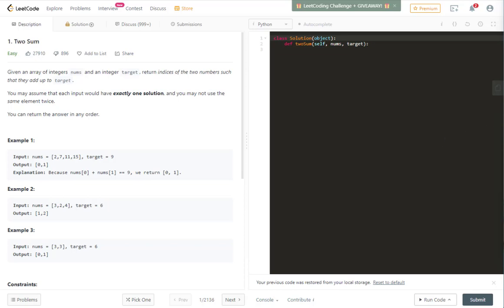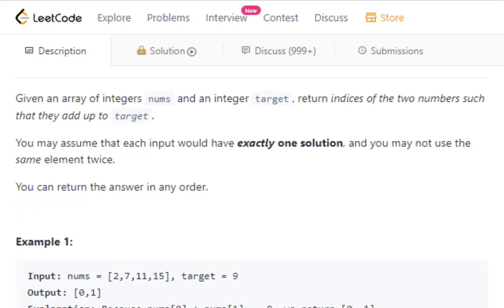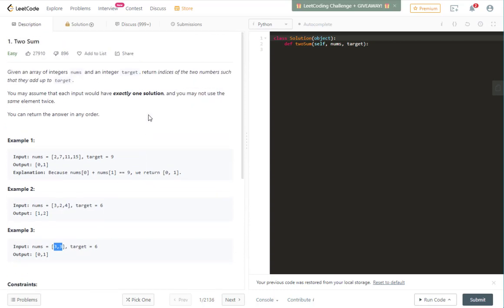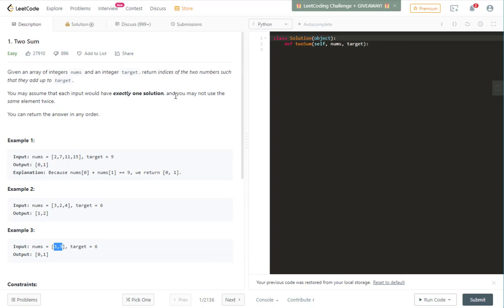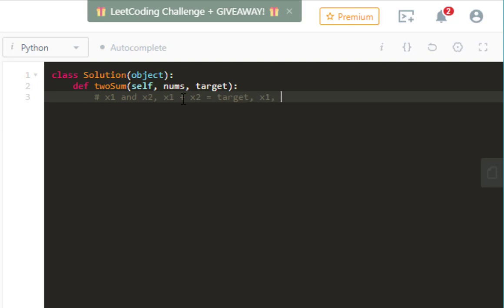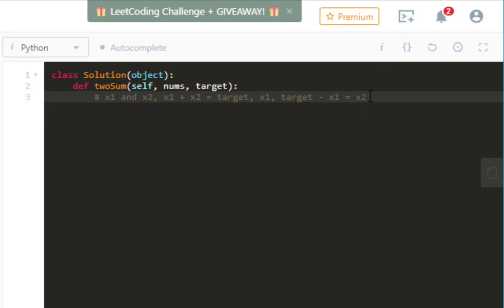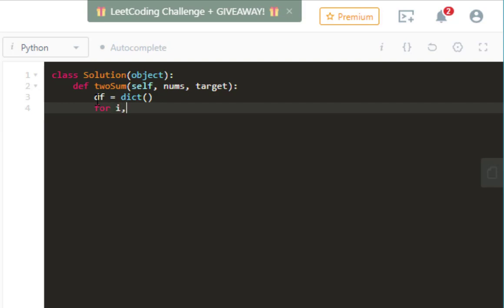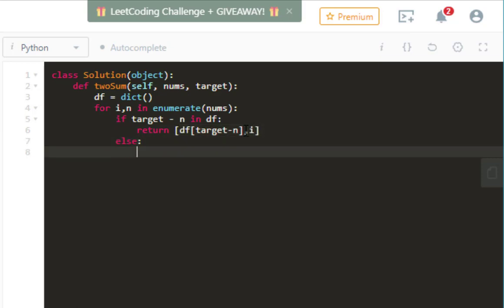Leetcode: Two Sum (Easy)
Leetcode Two Sum problem with detailed explanation and code walk through.